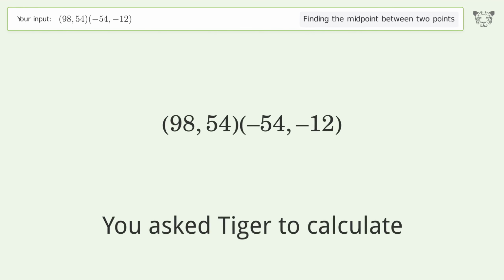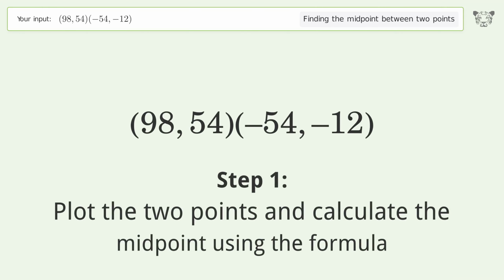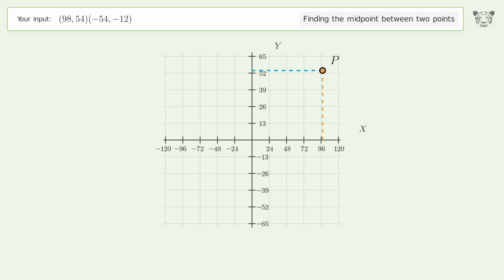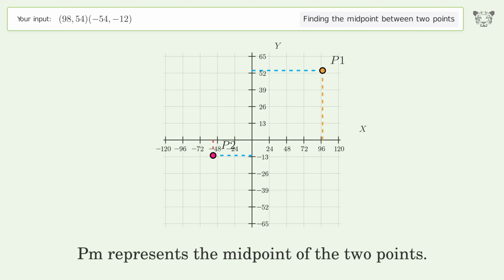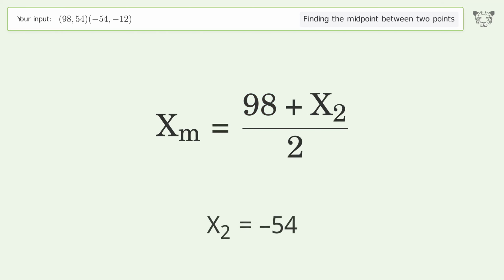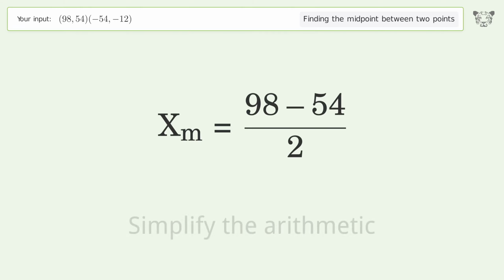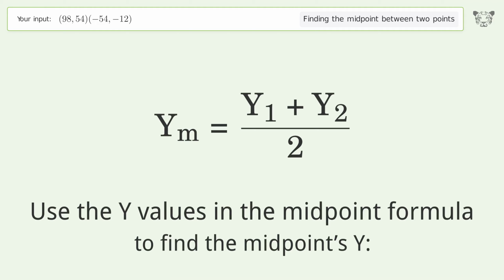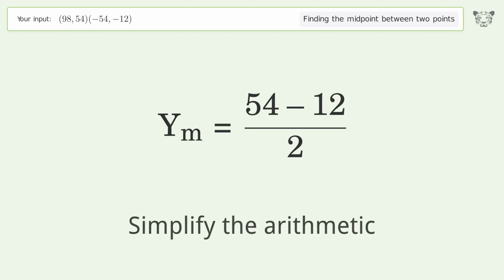Find the midpoint between two points p1 (98,54) and p2 (-54,-12): Step-by-Step Video Solution